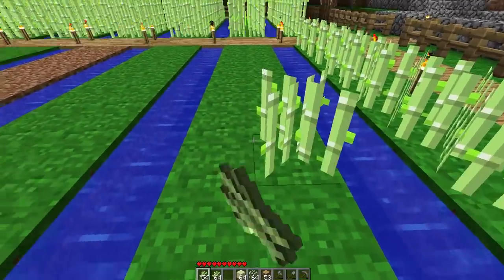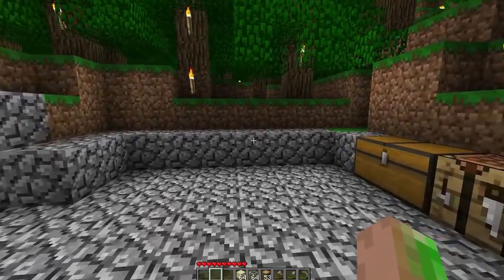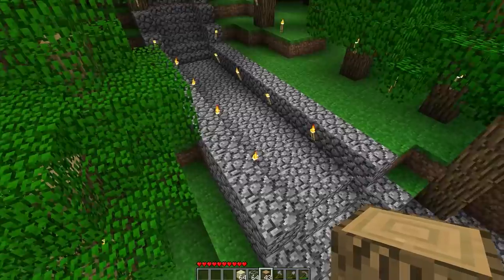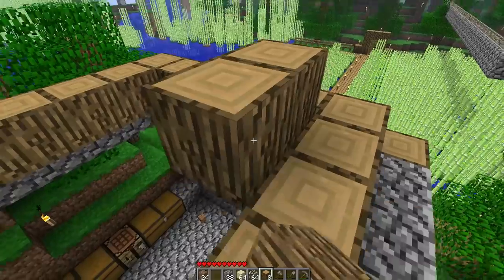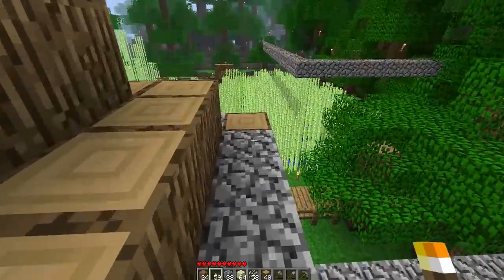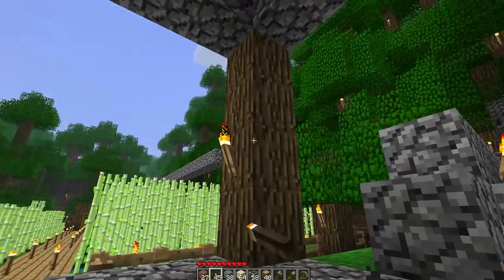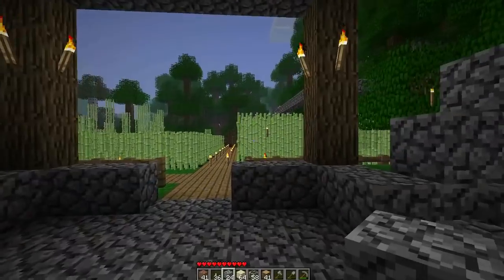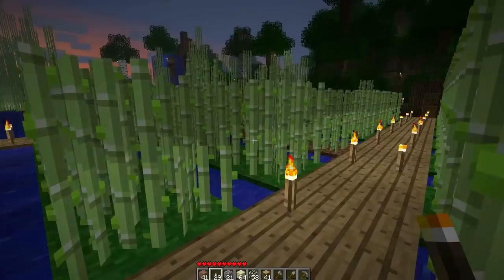Super Awesome Minecraft Episode #7 (How to Grow Sugar Cane)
Welcome back to Scarland.  In this super awesome minecraft episode we build a sugarcane farm.